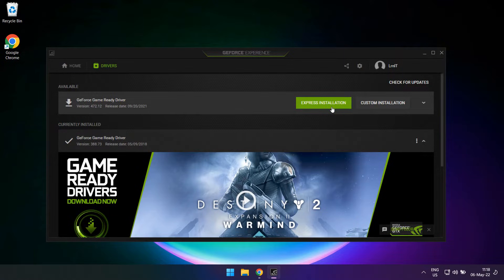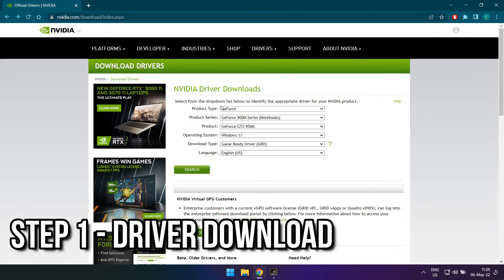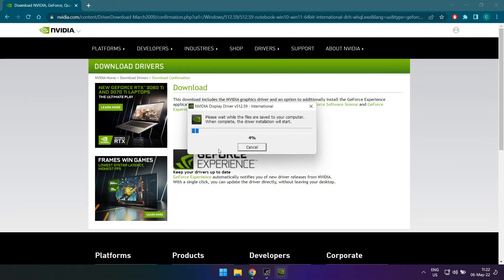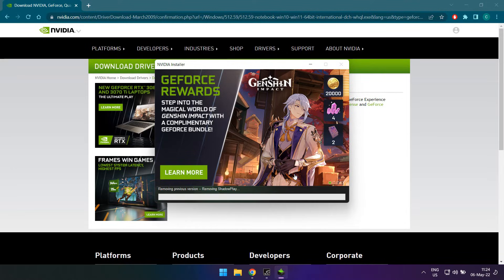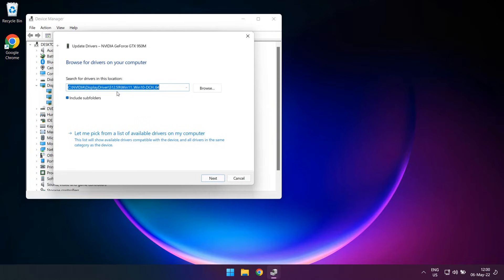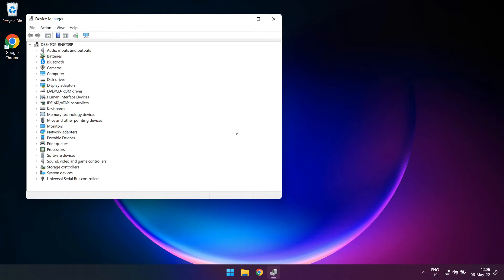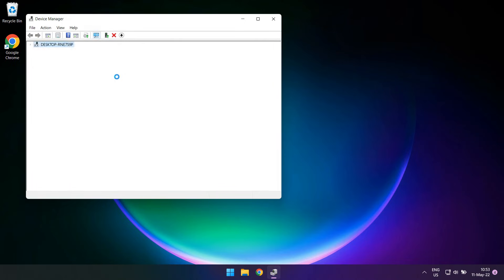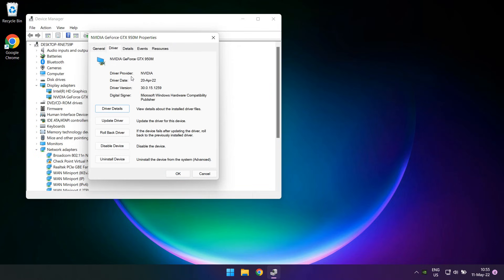How to solve NVidia driver installation error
Here is a short video taking you through all the steps required to fix NVidia driver installation error "installation can't continue an error has occured".

During the installation of the NVidia GeForce driver, the computer might hang, therefore please save your documents before proceeding to avoid any data loss.